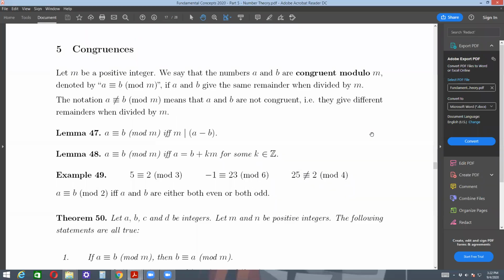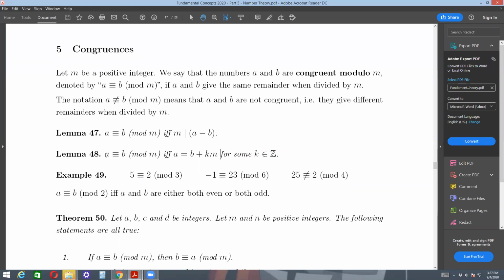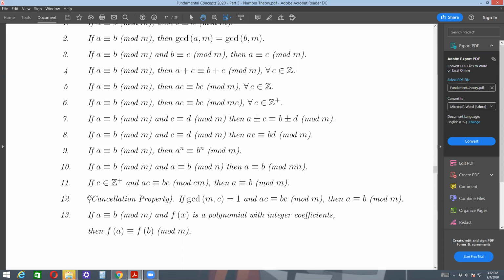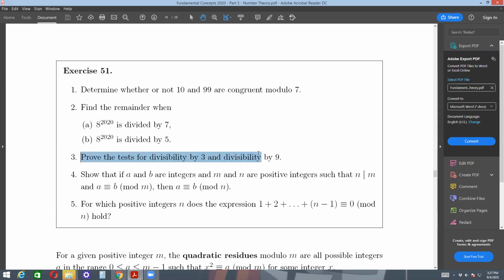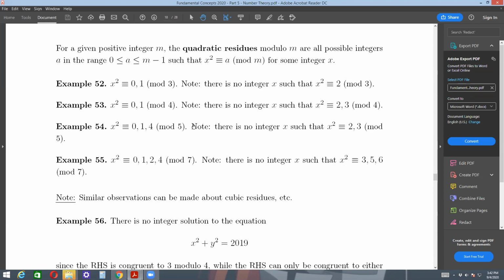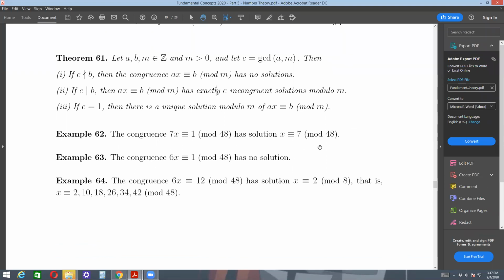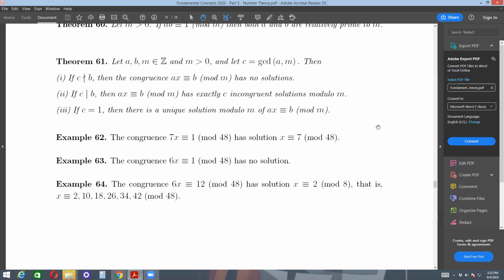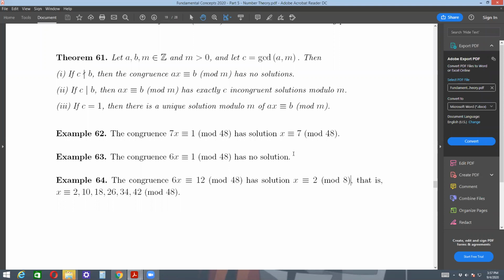Number Theory Fundamentals (Part 3 of 5)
A review of the basics of olympiad number theory, done as part of the TTMO Training 2020. Topic: Introduction to congruences